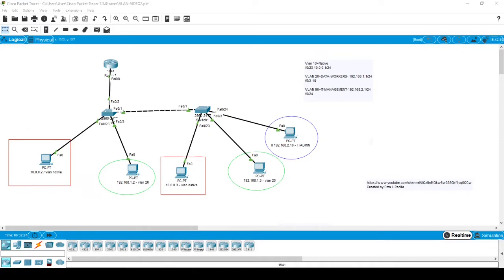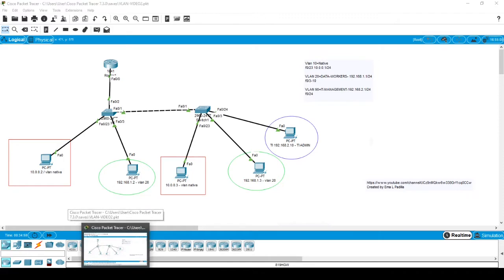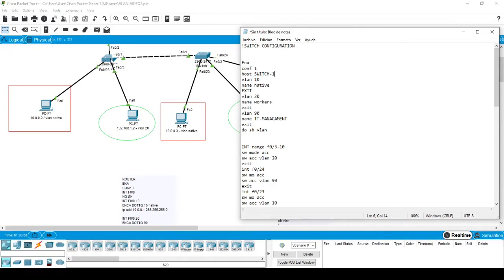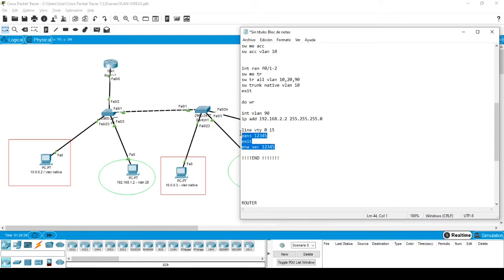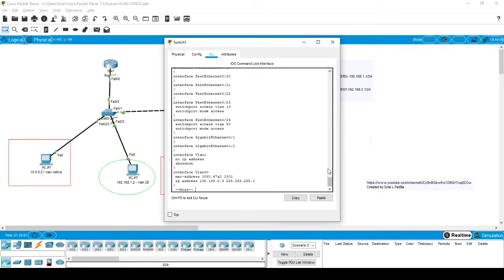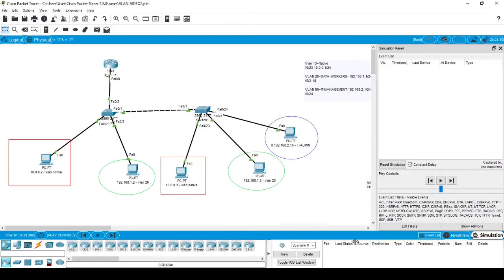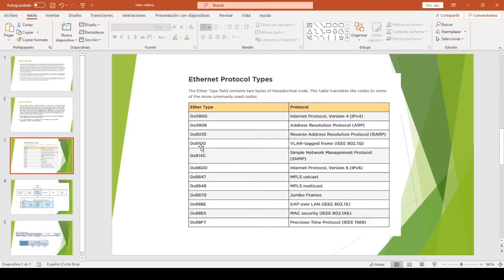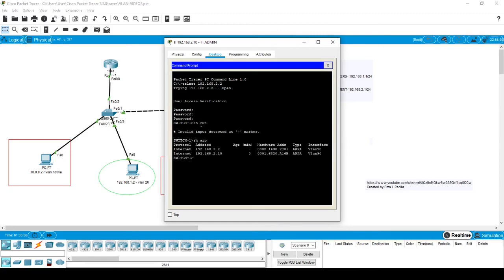Native VLAN Connfiguration and theory [CCNA] [Easy]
Explanation and practice native VLAN

0:00 INTRODUCTION AND THEORY
5:09 CONFIGURATION OF SWITCHES AND ROUTERS
12:05 EXPLANATION OF NATIVE VLAN WITH PACKET TRACERT
16:25 MANAGAMENT VLAN

-IF YOU SEE THE  COMPLETE VIDEO YOU GOING TO UNDERSTAND THE NATIVE VLAN